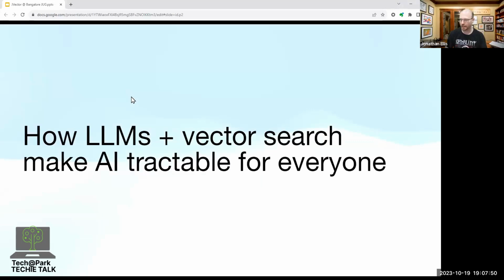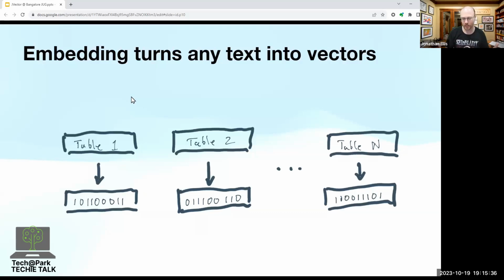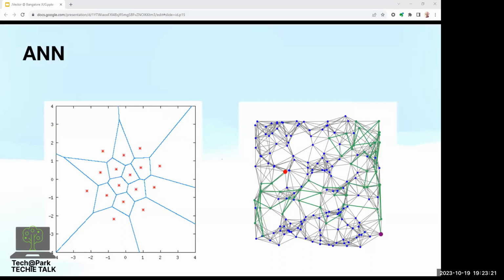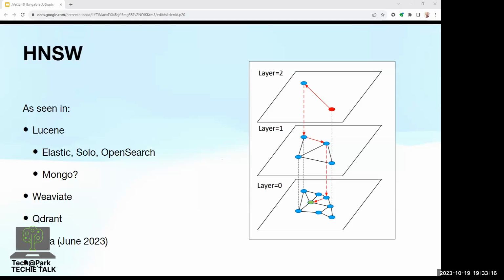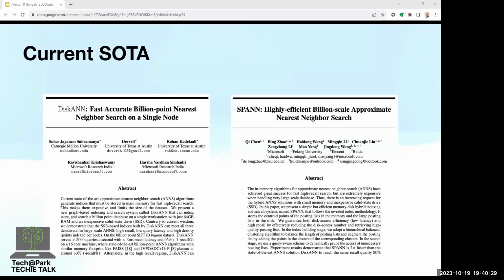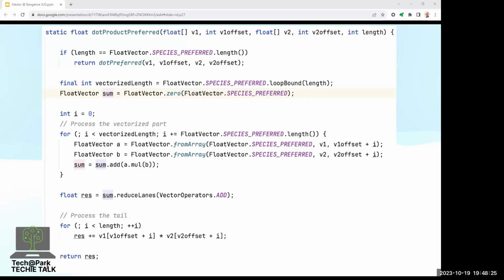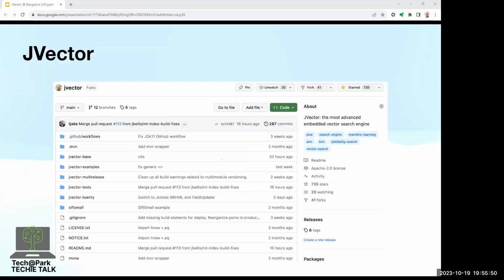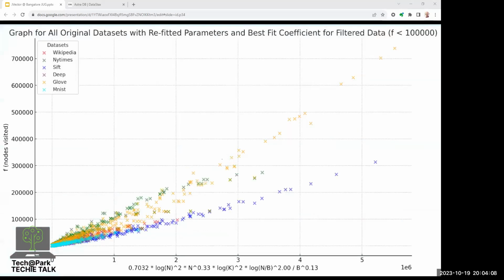JVector | Panama-accelerated embedded vector search By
🎙️ Exciting News from TECHITALK Podcast! 🚀

tEpisode featuring a captivating discussion on Vector Databases with the brilliant mind behind JVector, Jonathan. A huge shoutout to Mary for facilitating this insightful conversation!

🙌 Special thanks to Jonathan for sharing his expertise and answering all our burning questions. The session is a goldmine for anyone looking to dive deep into the realms of AI and ML. 🤖💡

An absolute must-listen for those passionate about staying ahead in the ever-evolving tech landscape.

🎤 Hosted by the talented Adithya.